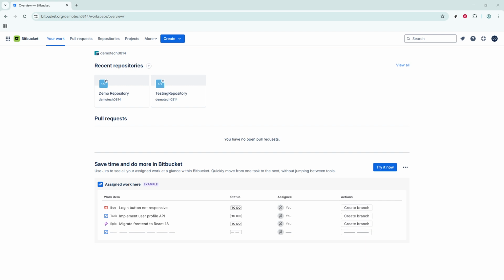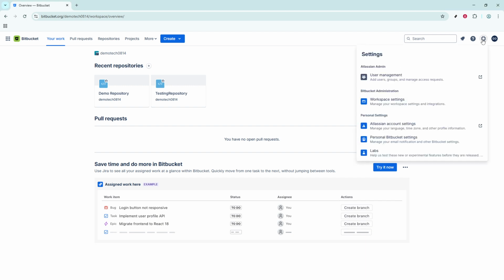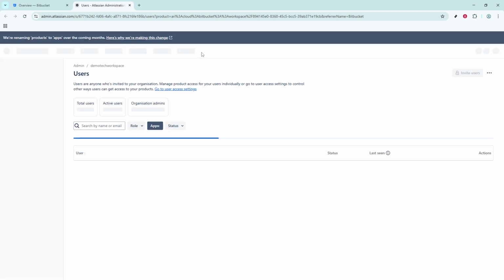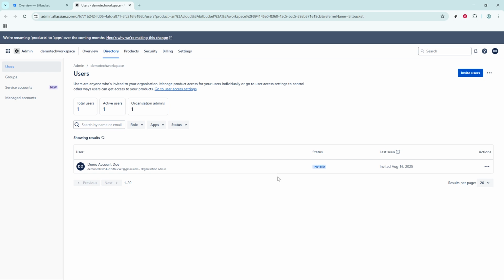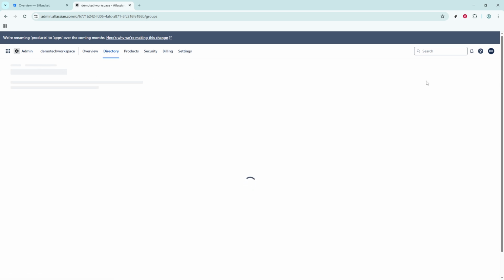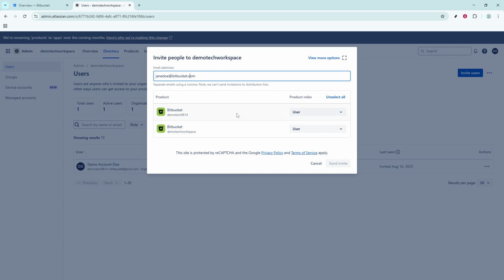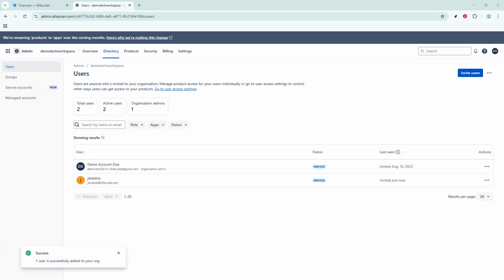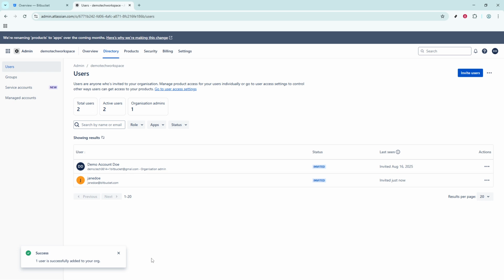How To Send Invitation In Bitbucket [2026 Full Guide]